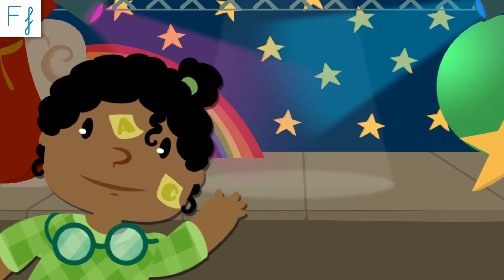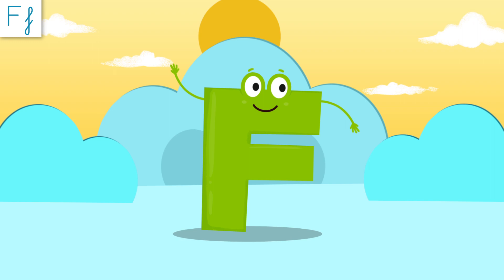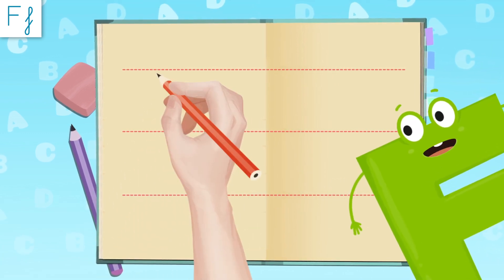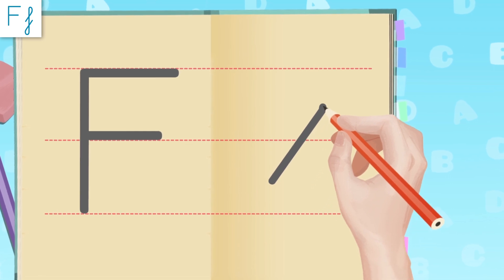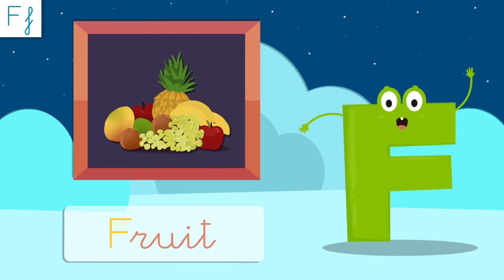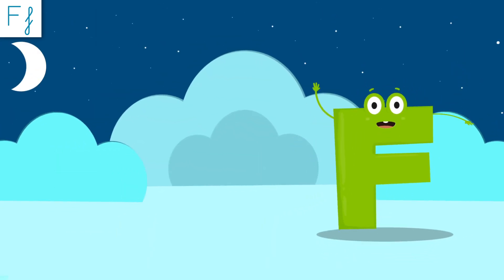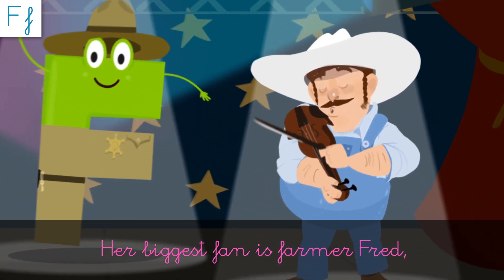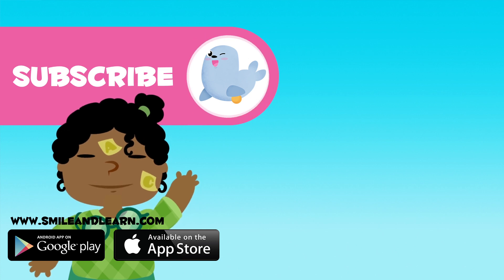Letter F: cursive script - The alphabet for kids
Educational video for kids which teaches them how to practice cursive script letter-writing for letter F. Kids will learn how to pronounce and write the alphabet letters with many word examples which start with or include the letter F.

This video is part of a larger collection of videos with alphabet learning teaching material and cursive writing material. Excellent resource for Preschool Education.